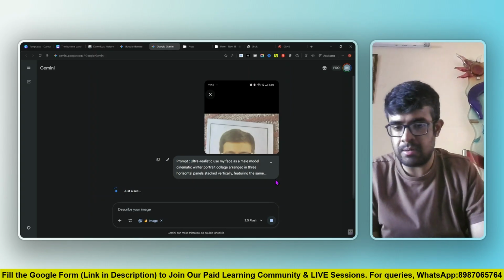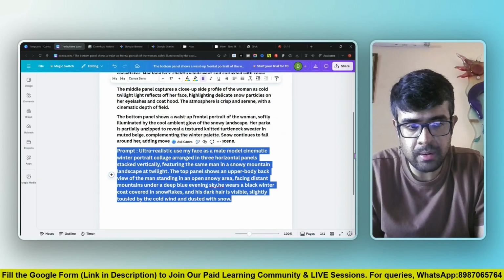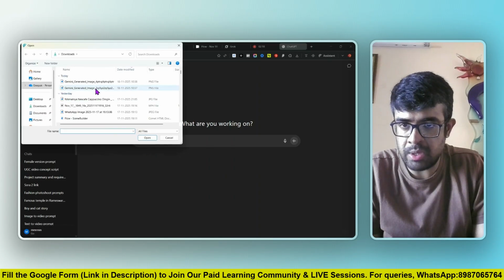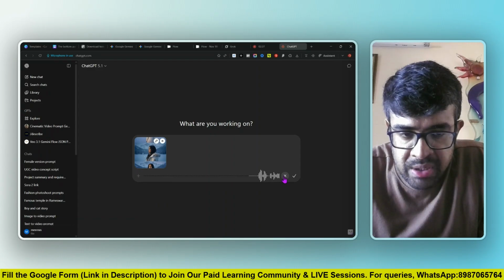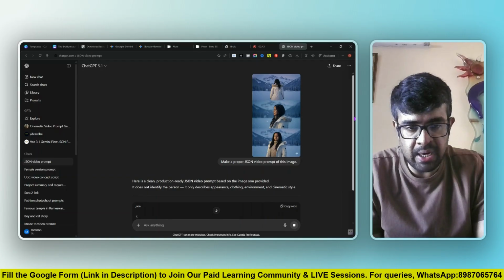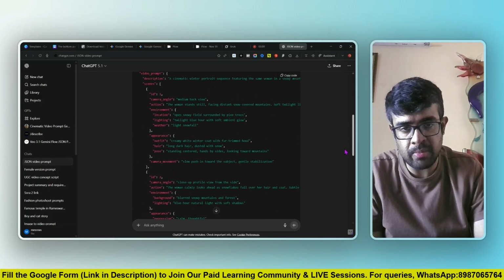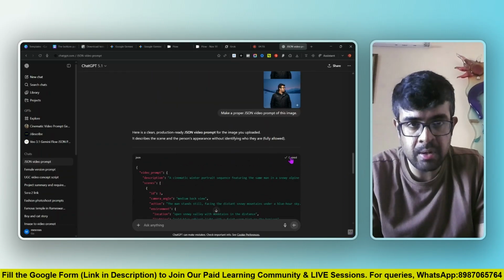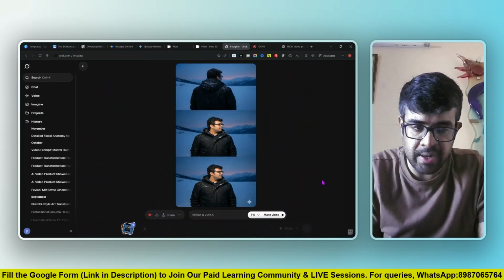Instagram Viral Snow Photo Editing 100% Free 🔥 | 3 Layer Google Gemini Photo Editing Tutorial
📌 Join the Digital Gone Easy  Paid  Community!
Fill out this Google Form and follow instruction  to become a part of our growing network:

Rani Ki Vaani (YouTube) -    / @rani_ki_vaani